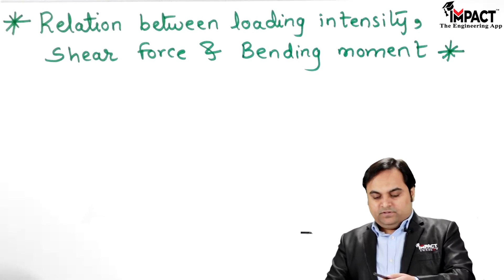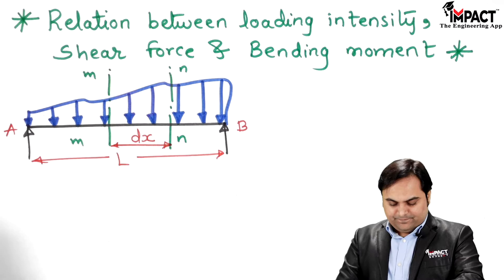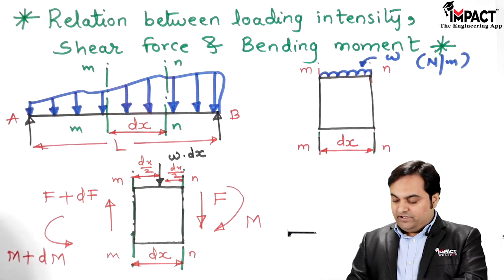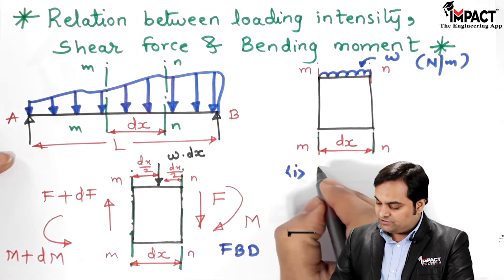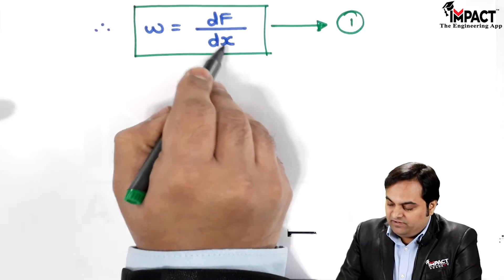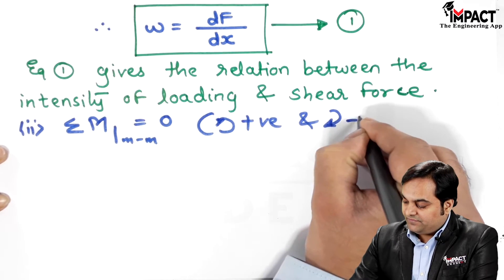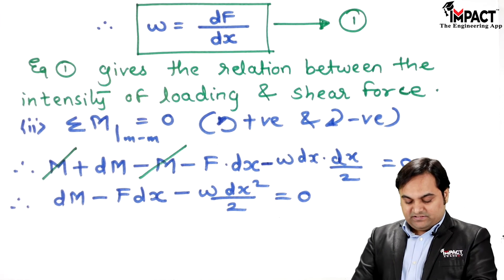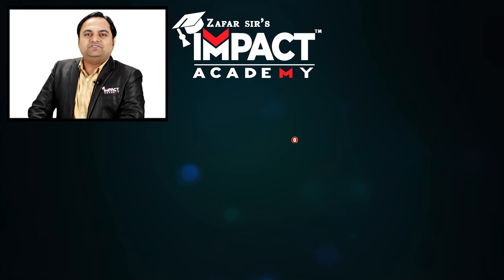Relation Between Loading Intensity |Shear Force and Bending Moment | Strength of Materials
***Diploma & Degree***
(All Branches)